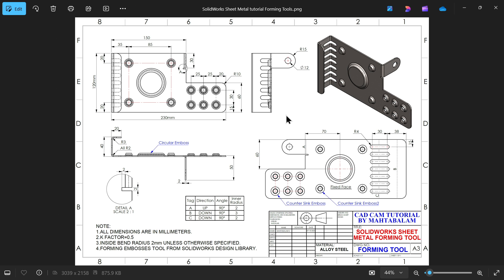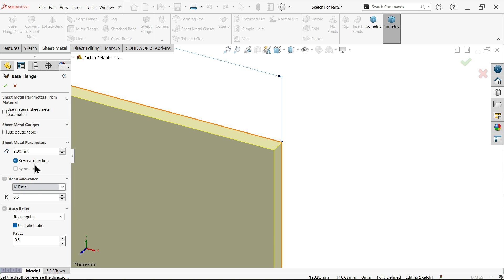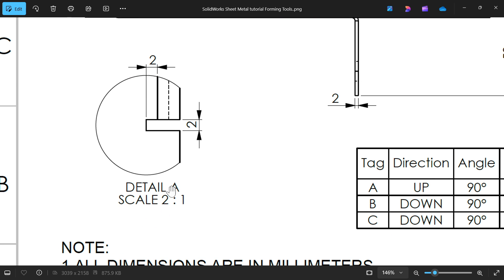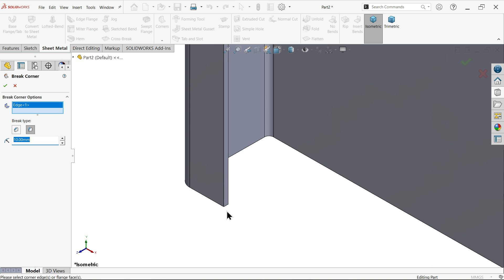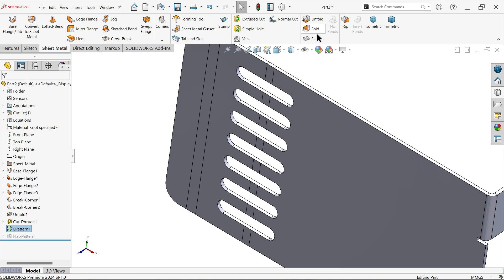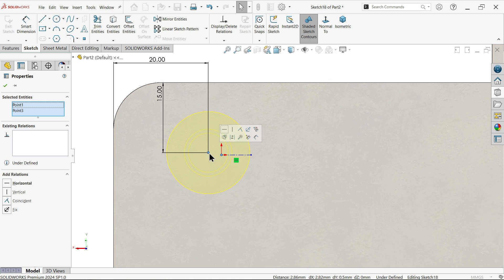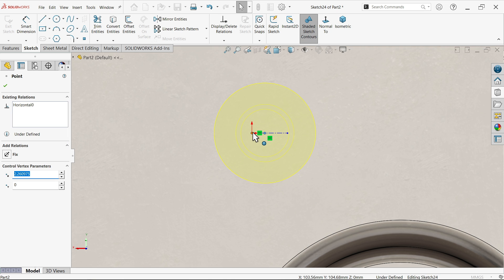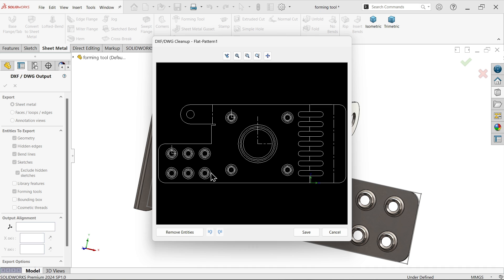SolidWorks Sheet Metal Tutorial Forming Tools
1.BASE FLANGE/TAB
2.EDGE FLANGE
3.BREAK-CORNER/CORNER-TRIM
4.UNFOLD
5.EXTRUDED CUT
6.LINEAR PATTERN
7.FOLD
8.SIMPLE HOLE
9.DESIGN LIBRARY-FORMING TOOL-   EMBOSSES
10.ADD MATRIAL